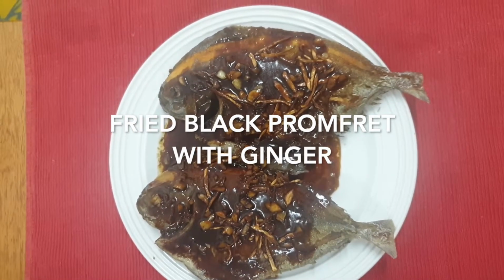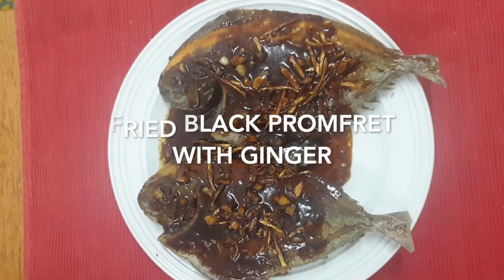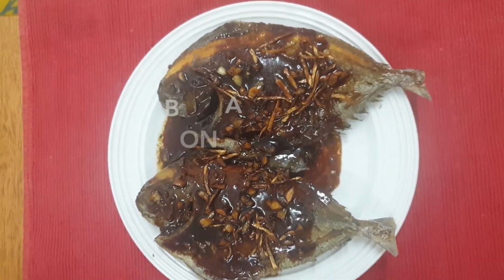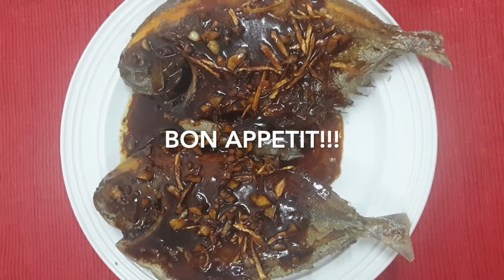Fried Black Promfret with Ginger Fried Fish with Ginger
Hello Lovely Friends

Today I am sharing a simple home cooked Fried Fish with Ginger dish. It is Fried Black Promfret with Ginger.

Well, you can actually use any type of fish you preferred.  Just make sure it is suitable for frying and fry till it's golden brown and crispy.

When the fish is crispy it will gives you a nice crunchy taste when you eat. Yummy I love this is dish, Fried Black Promfret with Ginger. So easy to make and it goes very well with steam rice

Do try it out and share your feedback and comments with me

Till we meet again soon